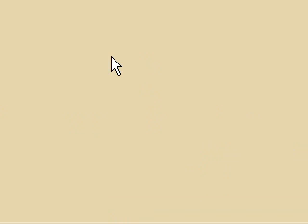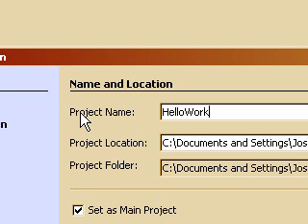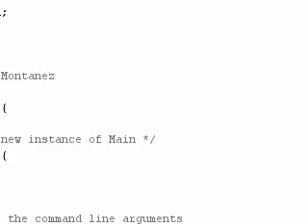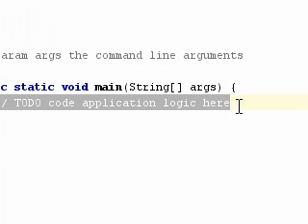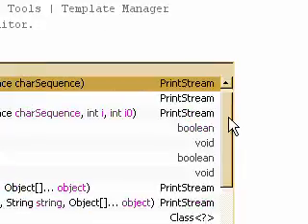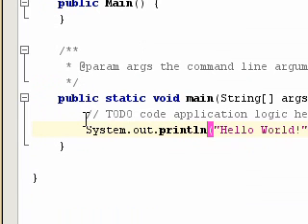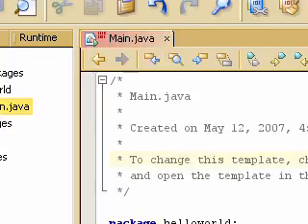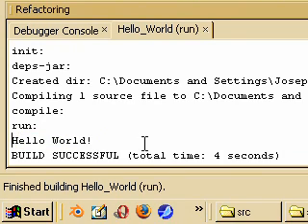Java 01: Hello World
Simple Hello World in Java 1.6 with NetBeans 5.5.1 beta